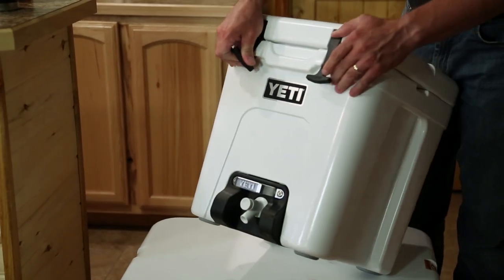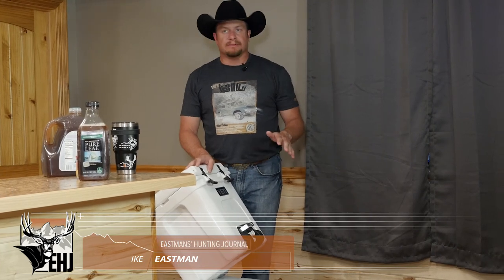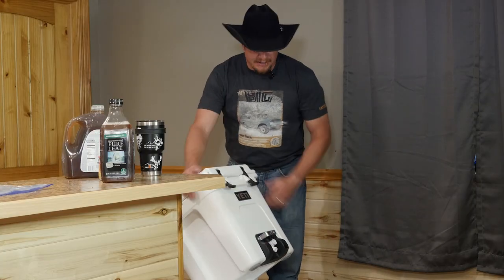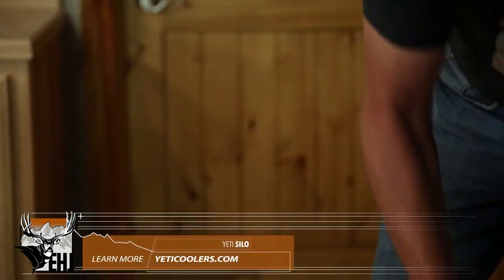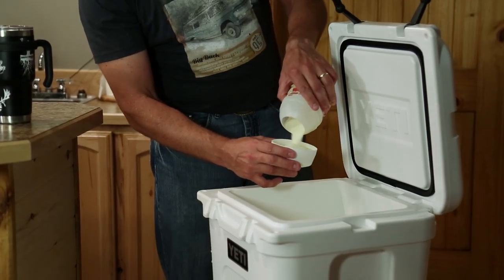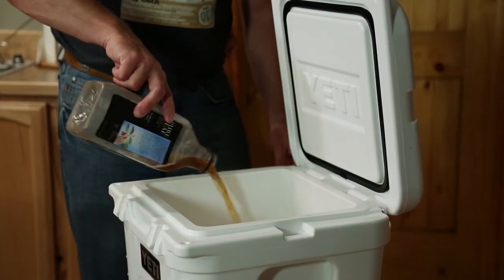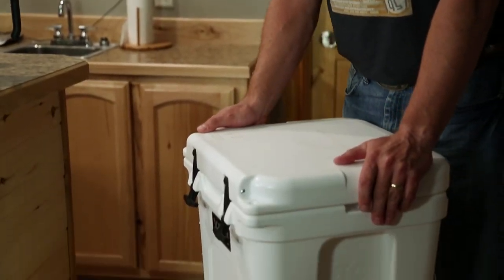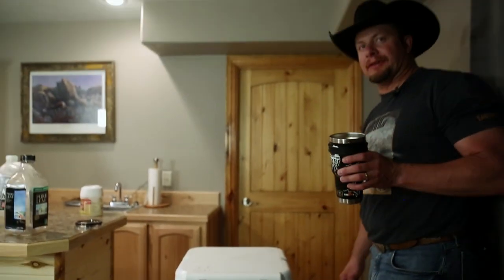YETI's Latest, the SILO - Ike Eastman Mixes a Drink in the Durable New Water Cooler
Hunter and soccer dad Ike Eastman shares his thoughts on the new six galloon water cooler from YETI. The Silo is designed to keep pouring no matter how many times it's spout has been rattled and bumped. This drink cooler is the perfect companion for backyard BBQs, thirsty work crews and sweaty soccer teams. Eastman shares his favorite drink recipe and tests out the Silo water cooler by YETI.